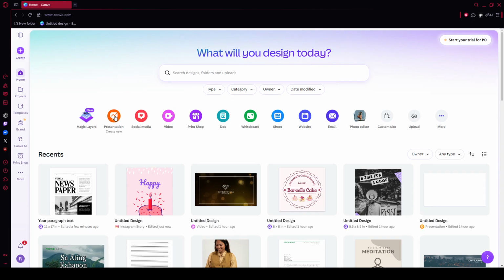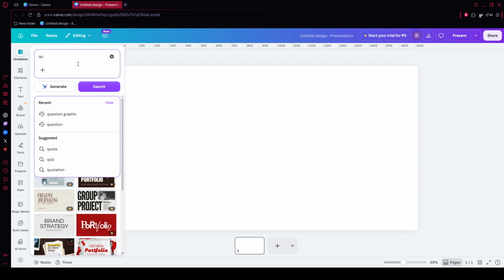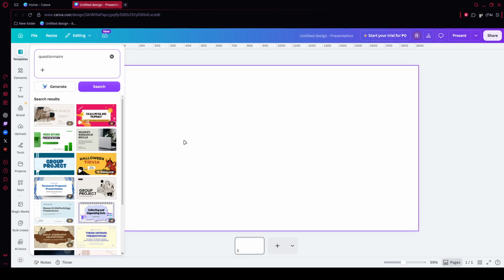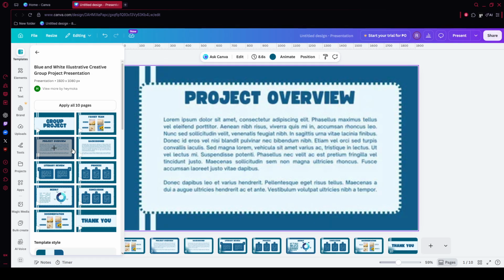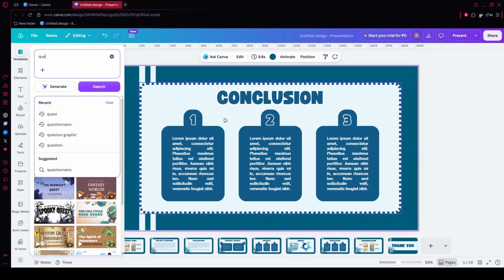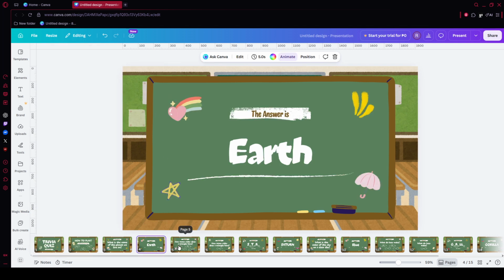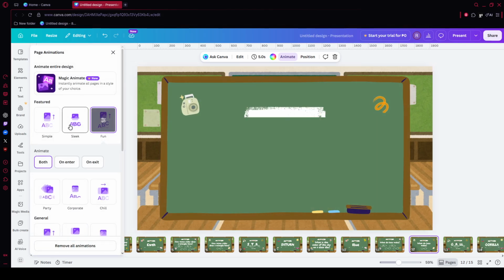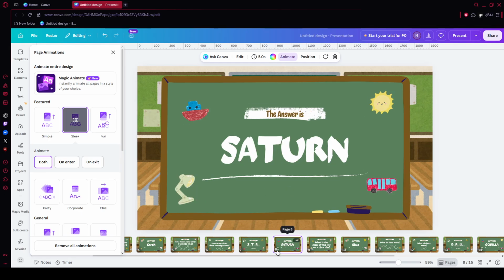How To Make Quiz In Canva [Step By Step Guide]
In today's video we cover How To Make Quiz In Canva [Step By Step Guide]